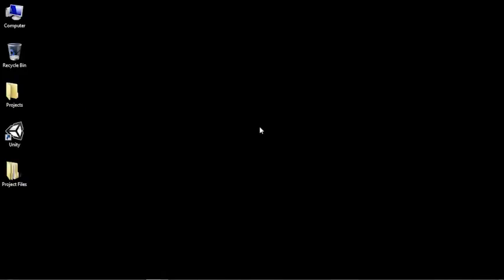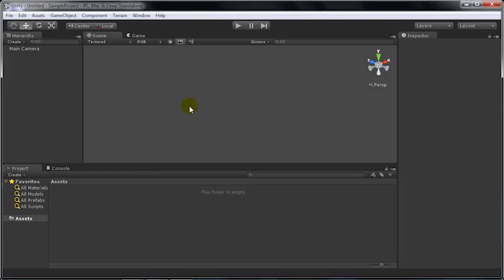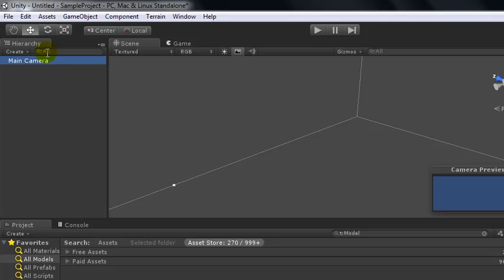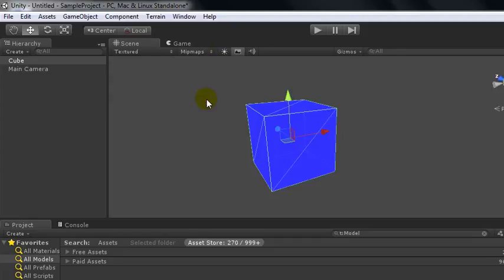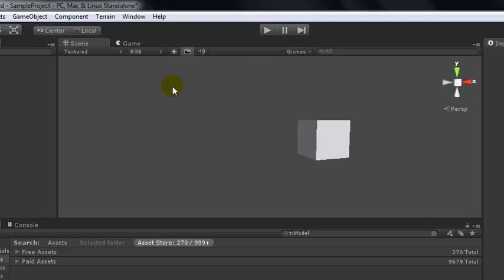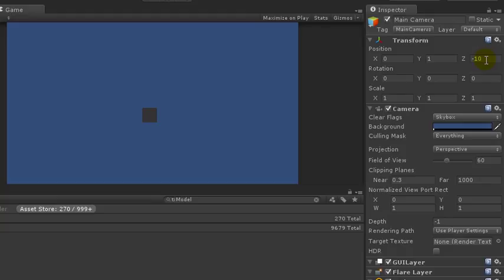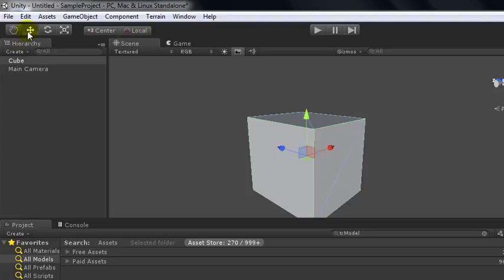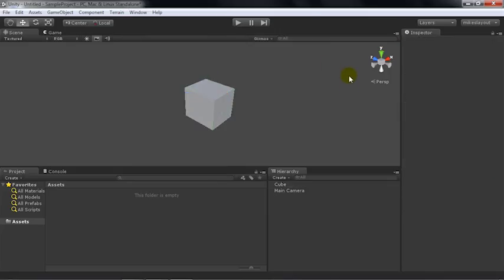Start a Unity project and use the Unity 4 interface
In Part 1 of my "creating survival game in Unity3D". This tutorial will show you how to create the island, with basic terrain, textures, plants, water, sky boxes, and custom terrain from a 3D created object. All built for user customisation!